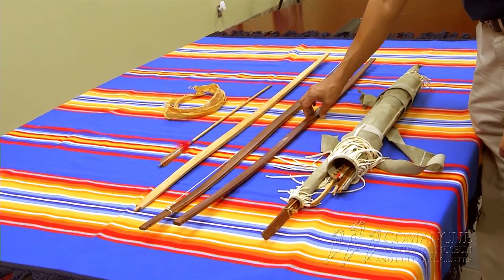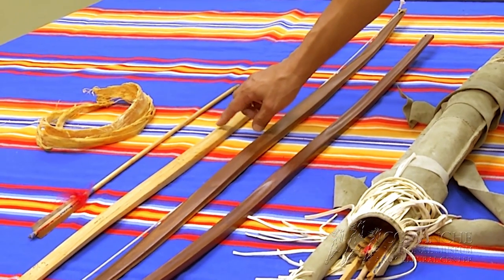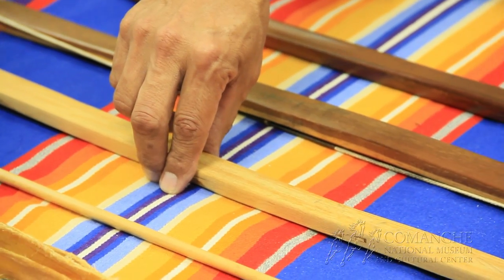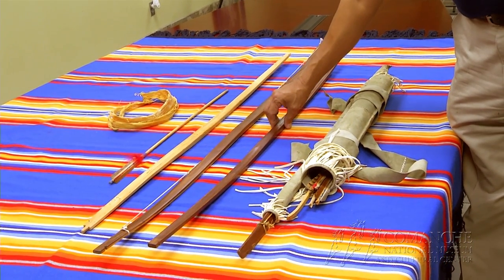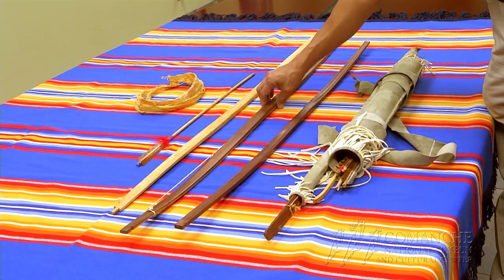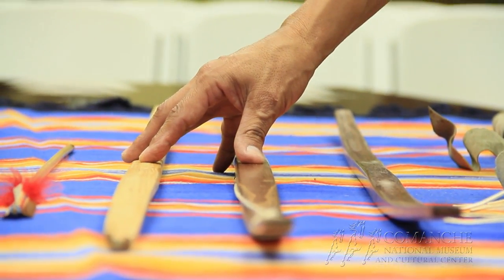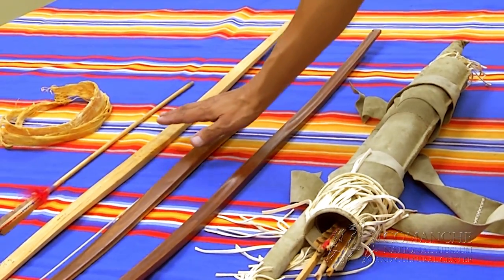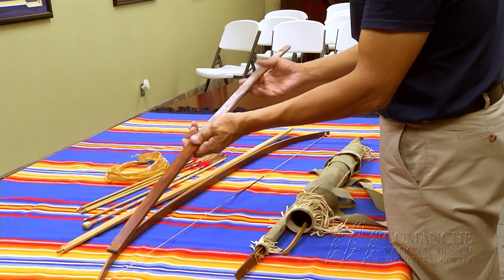Comanche Archery 101: The Bow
The bow and arrow were used with great skill by Comanches for hunting and in war.  It was a necessary part of Comanche life, essential to the tribe's horse culture.  Throughout the month of October we'll talk a look at this important form of weaponry with our four-part video series, Comanche Archery 101.  This week, we examine the Comanche buffalo bow, which projected arrows with deadly accuracy.